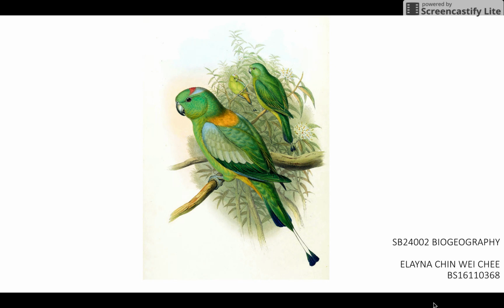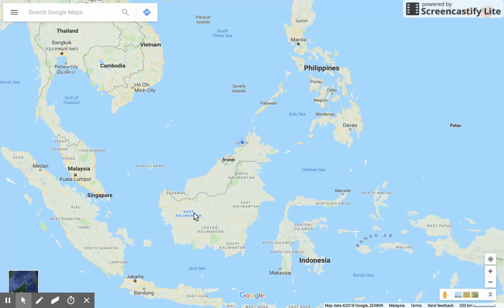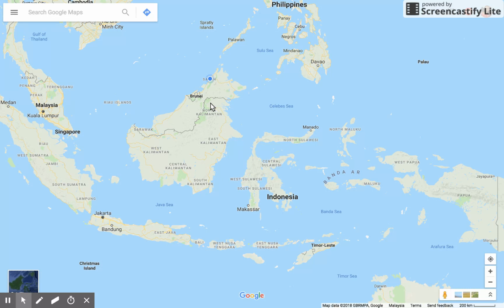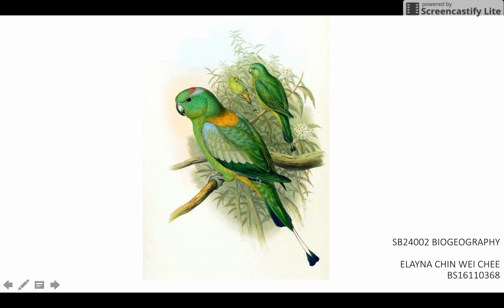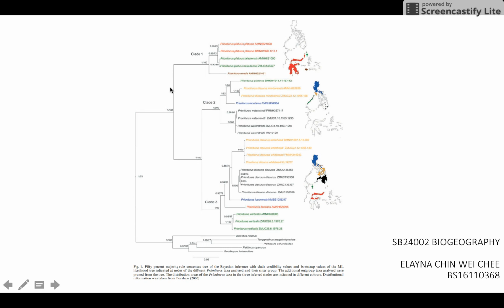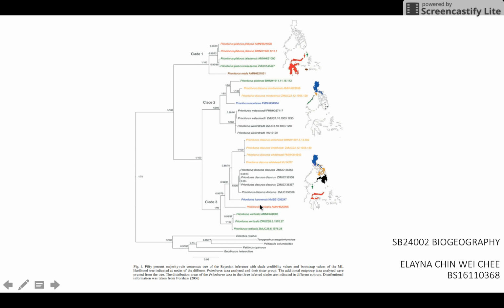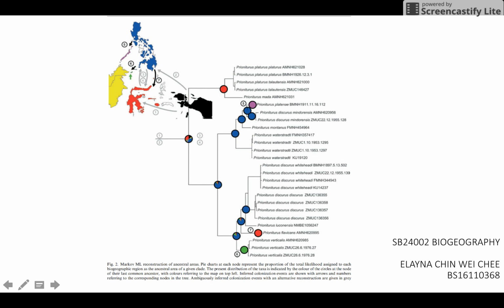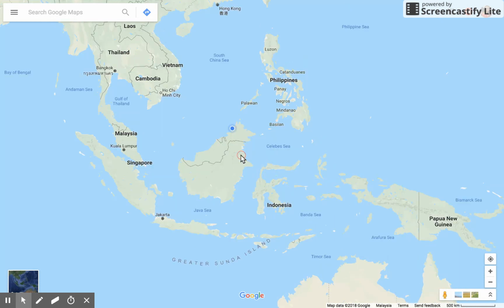Phylogeny and biogeography of the parrot genus Prioniturus (Aves: Psittaciformes)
This is an assignment for the subject SB24002 Biogeography, under the course of HS03 Conservation Biology course in Universiti Malaysia Sabah.

In this assignment I will review the article Phylogeny and biogeography of the parrot genus Prioniturus (Aves: Psittaciformes).